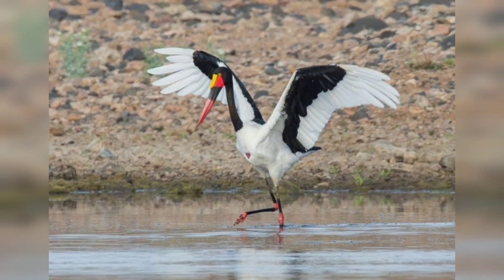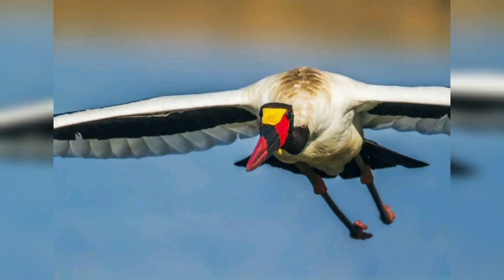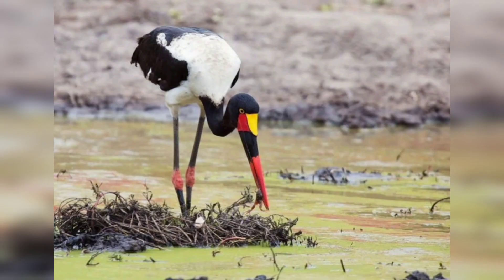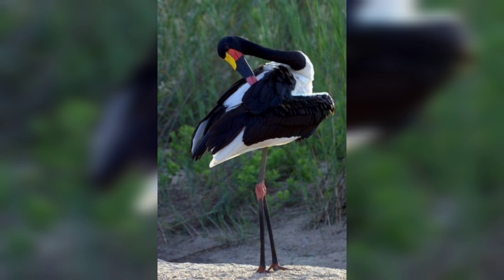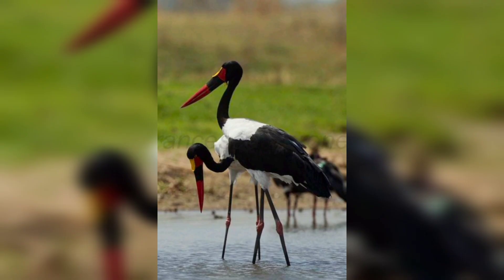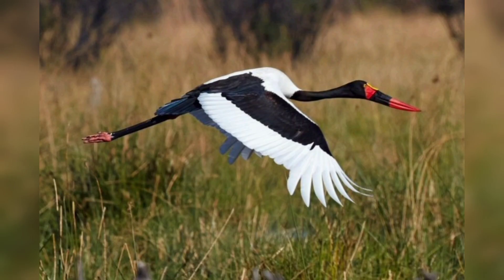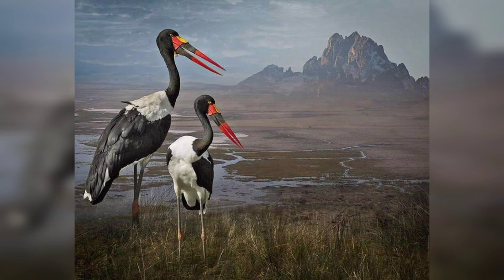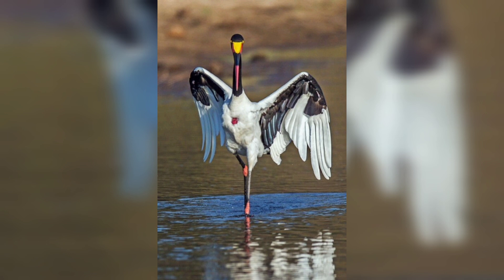Saddle-billed Stork: A Beautiful Bird with a Unique Beak & a Silent Voice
The Saddle-billed Stork is found in Africa, where it inhabits wetlands. The stork is a migratory bird, and it typically breeds in marshes and riverbanks. The stork's nest is a large platform of sticks, and it often contains other materials such as bones and feathers. The stork often uses its bill to poke around in the mud for food.